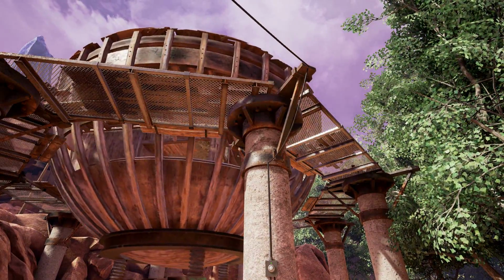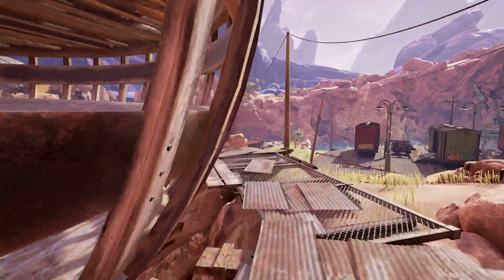👽Obduction #21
🎲 Now also playable on Oculus Rift!
Note: This is a visually lush and detailed game. Playing in VR takes full advantage of higher-end systems - please refer to its minimum and recommended specs.

From Cyan, the indie studio that brought you Myst, comes a new sci-fi adventure.

As you walk beside the lake on a cloudy night, a curious, organic artifact falls from the starry sky and inexplicably, without asking permission, transports you across the universe. You’ve been abducted from your cozy existence and added into an alien landscape with pieces of Earth from unexpected times and places.

The strange worlds of Obduction reveal their secrets only as you explore, discover, coax, and consider their clues. As you bask in the otherworldly beauty and explore the enigmatic landscapes, remember that the choices you make will have substantial consequences. This is your story now.

Make it home.

“Immense and immersive… It was breathtaking… something that feels magical.” - UploadVR

“Cyan has succeeded in making another adventure that feels truly timeless.” - Polygon

“Obduction’s beautiful world is a worthy successor to Myst.” - Wired